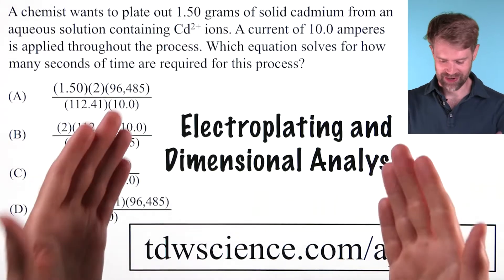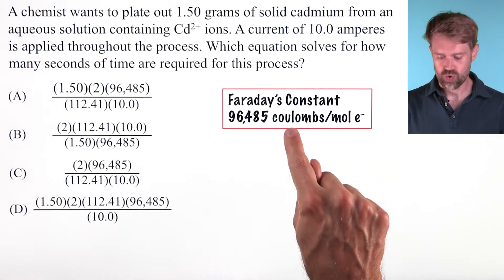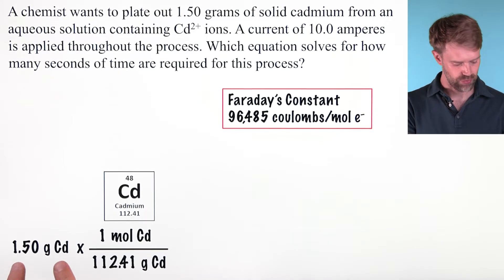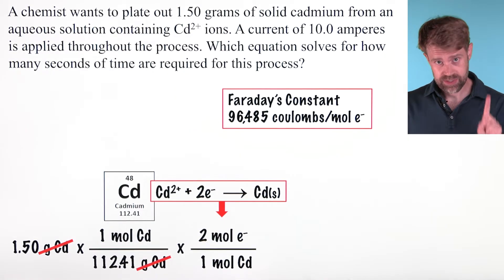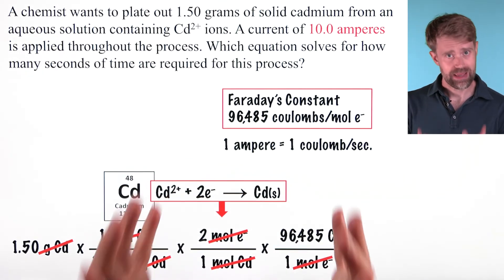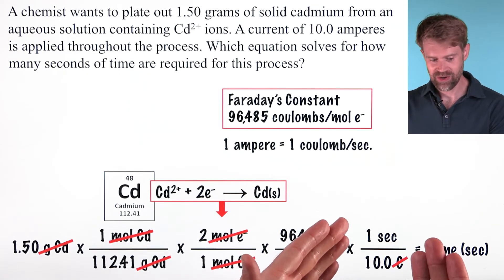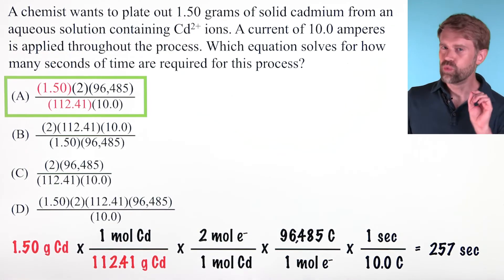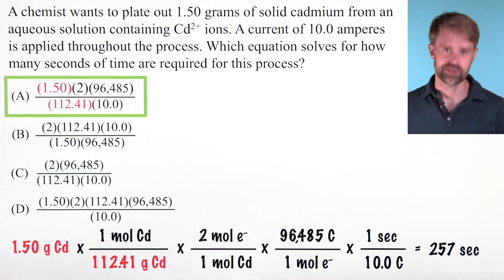Electroplating Calculations (AP Chemistry)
This electrochemistry AP Chemistry multiple choice question (MCQ) uses dimensional analysis or conversion factors to determine the amount of time required to electroplate a certain amount of metal. Solving this requires understanding Faraday's constant and amperes, as well as knowing how to convert from grams to moles and how to determine the number of electrons in an oxidation reduction (or redox) reaction. Faraday's constant allows us to convert from moles of electrons to coulombs, and the definition of ampere allows us to convert from coulombs to seconds. This video is particularly to help with the AP Chemistry exam, but it is also useful for other exams and curricula such as the MCAT, DAT, OAT, GRE, SAT, IGCSE, A-levels, JEE, NEET, and CBSE.